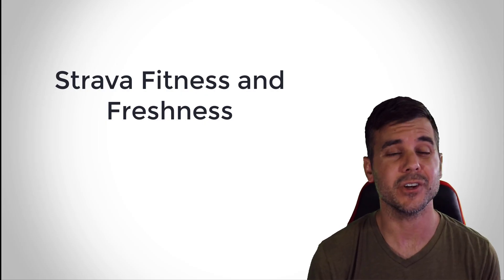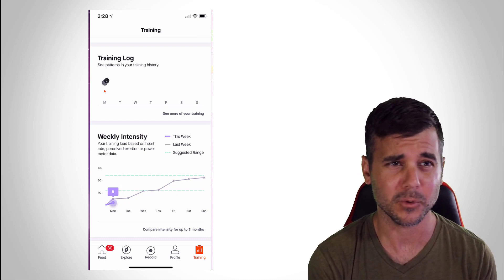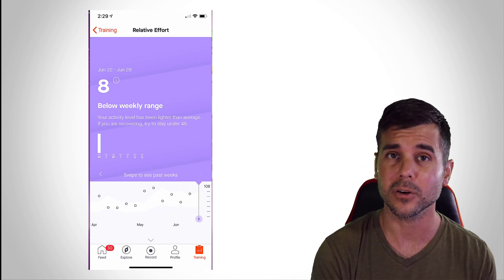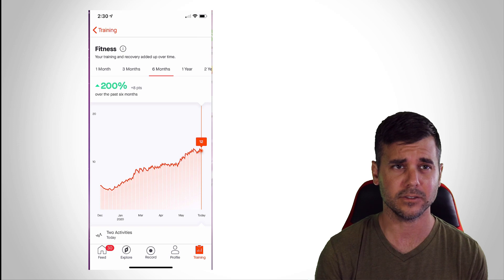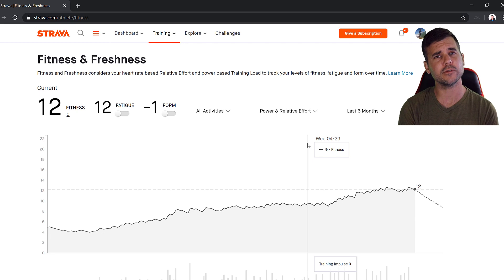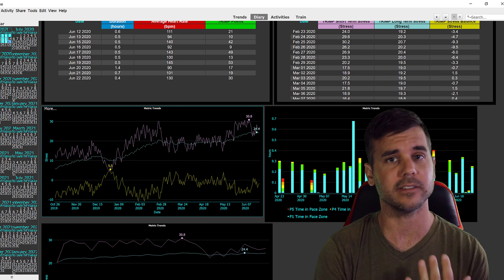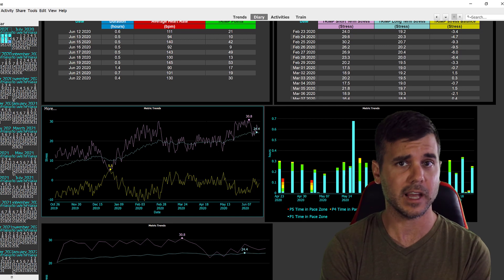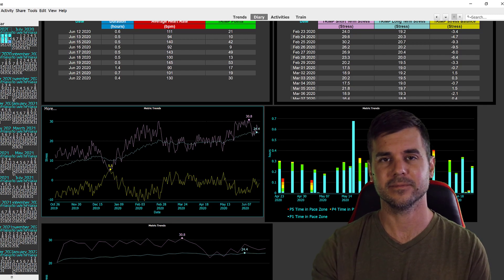Strava Fitness and Freshness: Review and Walkthrough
Strava Fitness Freshness: Review and Walkthrough